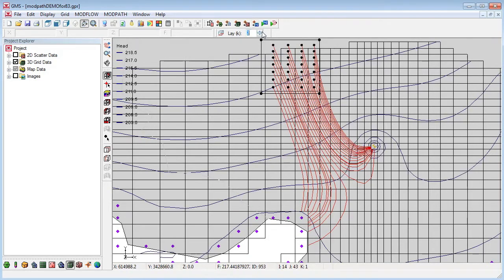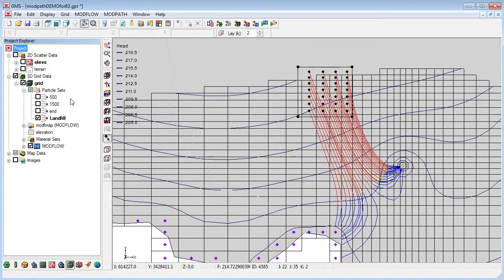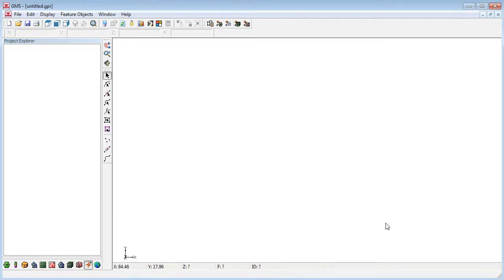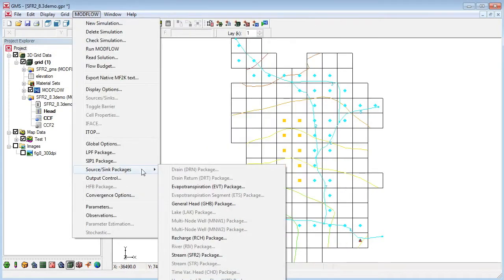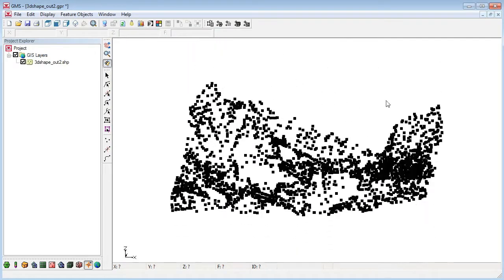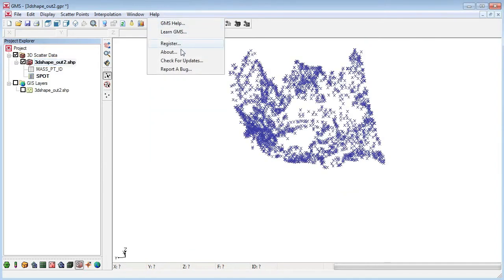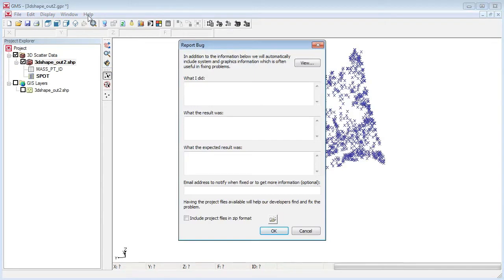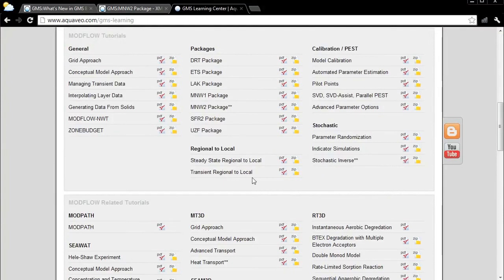What's New in GMS v8.3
The release of GMS v8.3 introduces several new enhancements to GMS. New features include: MODFLOW MNW2 Package support, MODPATH Color Pathlines by Cell Zone Code, MT3DMS improvements, new tutorials, and more.